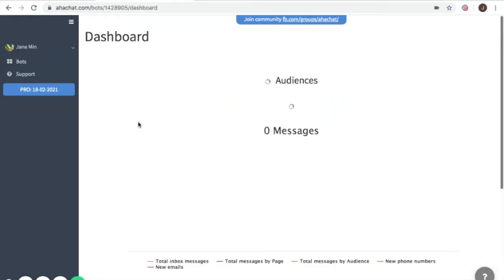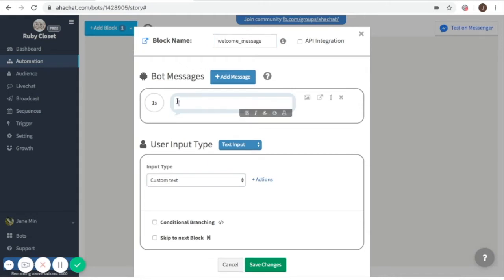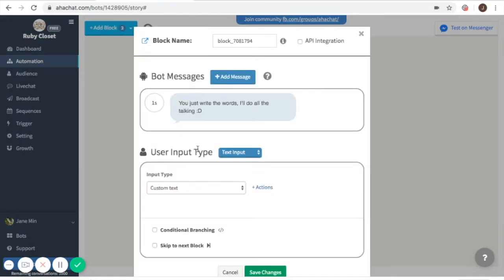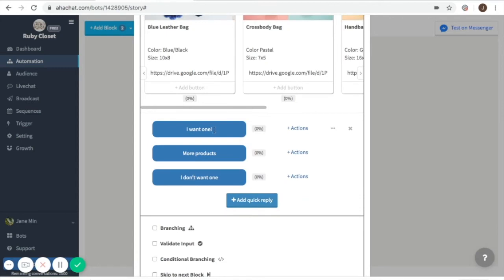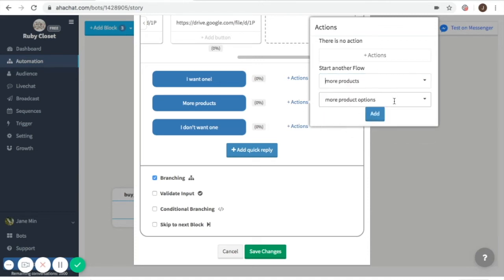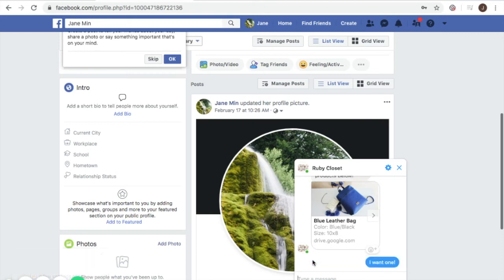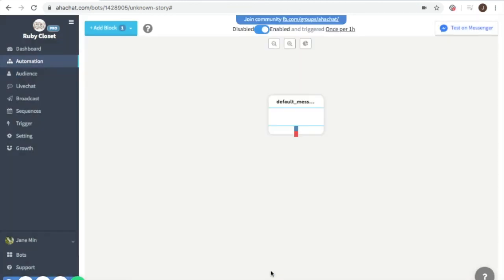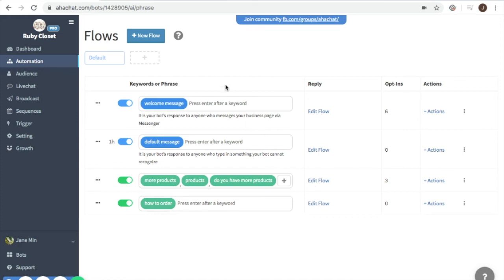Create Automation by Visual Flow Builder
In this video, you will learn how to create effective Automation.

Automation is a feature that allows you to make conversation flows you can use for all types of customers' questions or responses.

Your bot is only as intelligent as to how you programmed it to be. That is why it is important that you learn how to utilize the qualities of your bot.

Using Ruby Closet as an example, you will learn the following:

a.) Input messages that can aid your page by writing engaging conversations.
b.) Understand different functions of the bot to provide more customer-friendly conversation.
c.) Test the bot’s effectiveness by simply clicking a button.